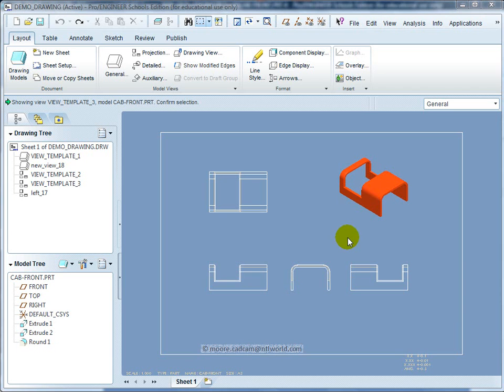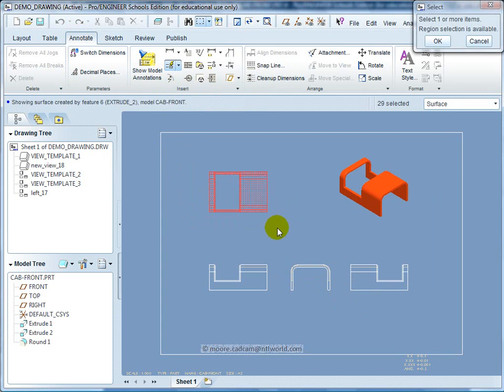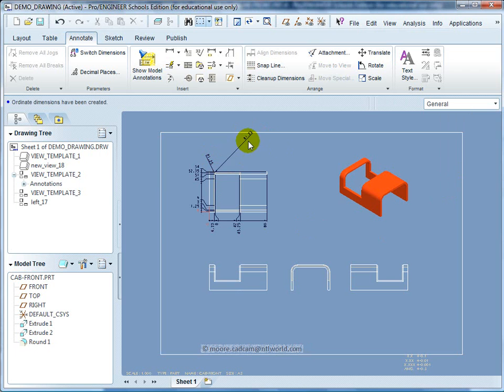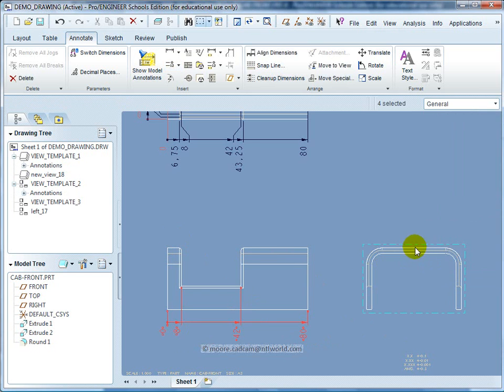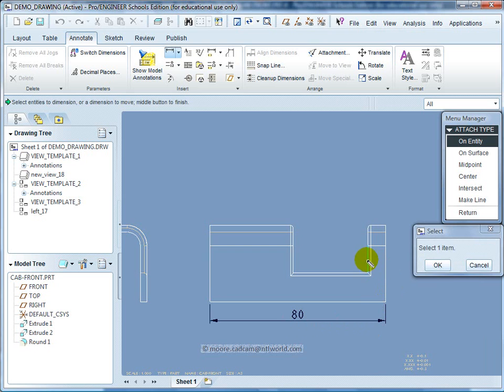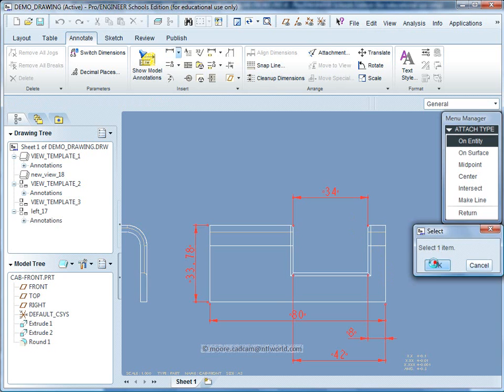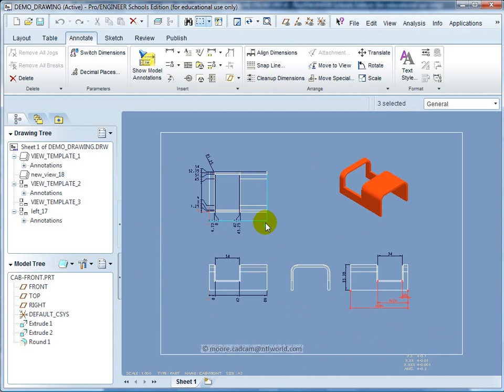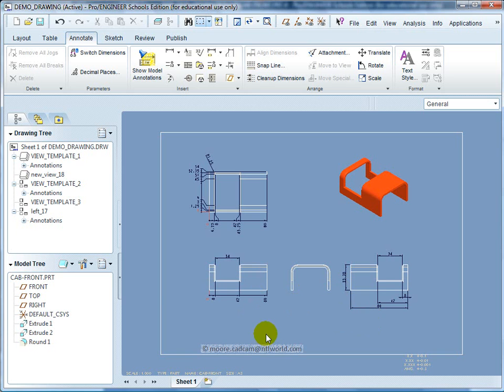Basic dimensioning using Proengineer Wildfire5.wmv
Dimensioning a drawing using ProE Wildfire 5